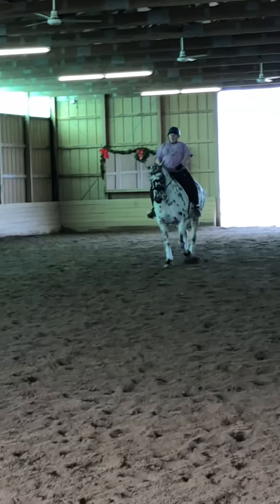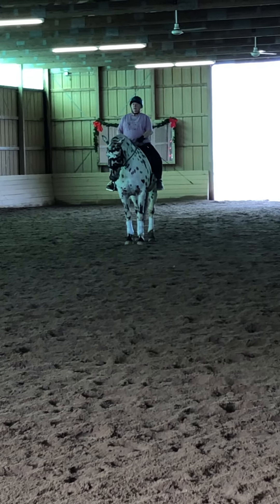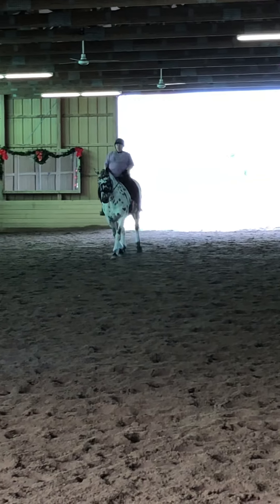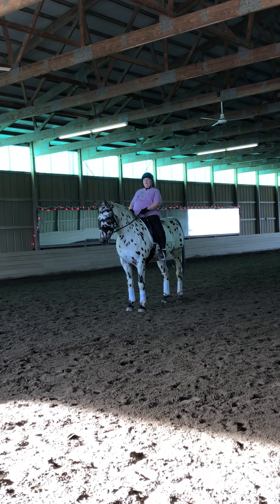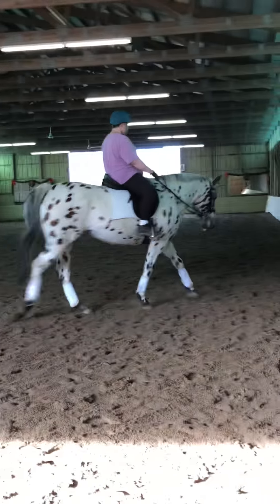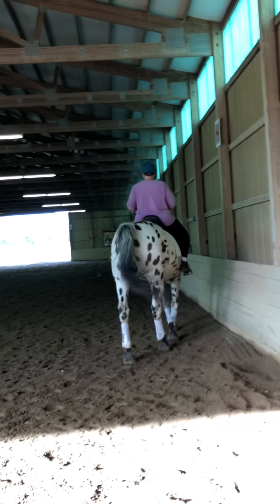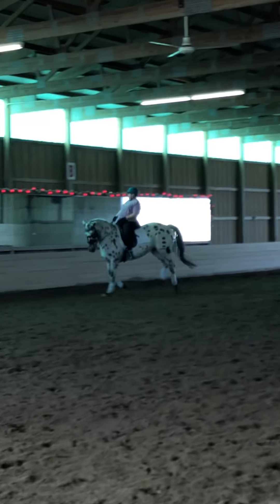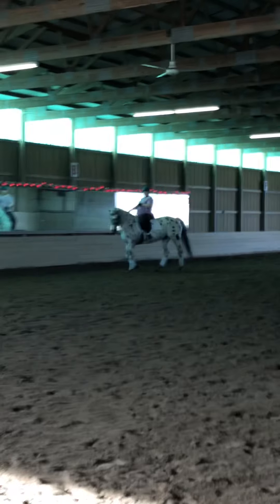Sunday, December 16th; Part 2